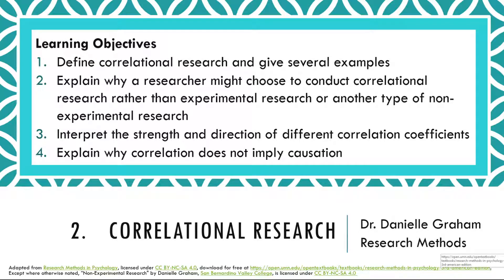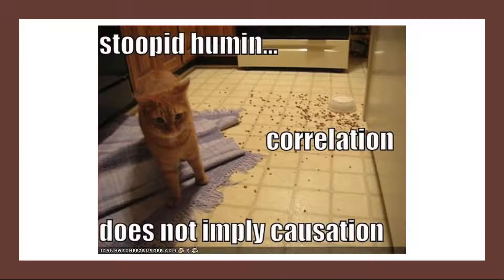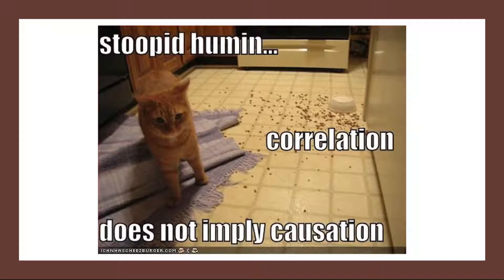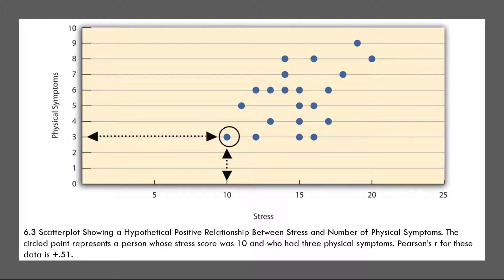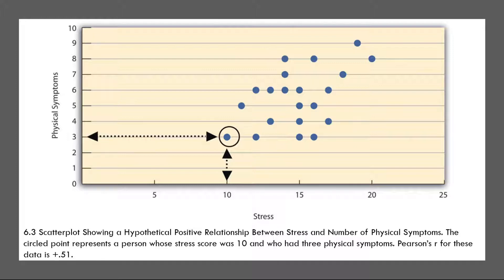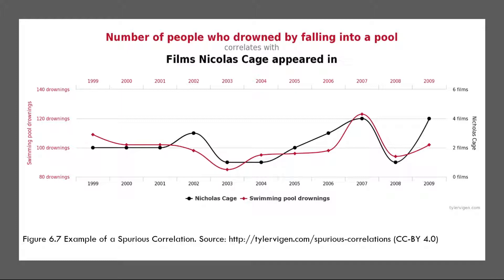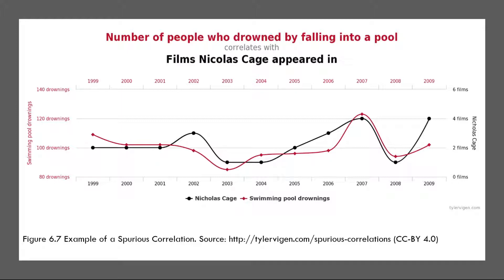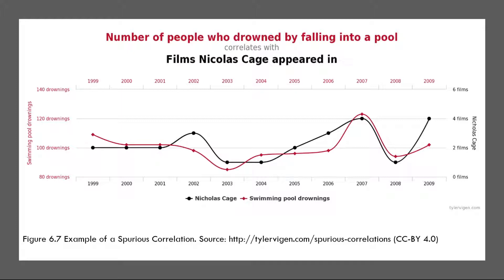7.2 Correlational Research